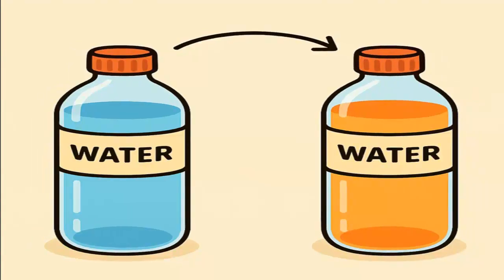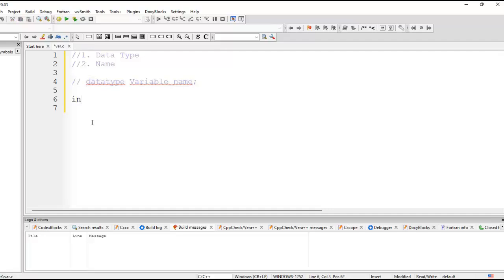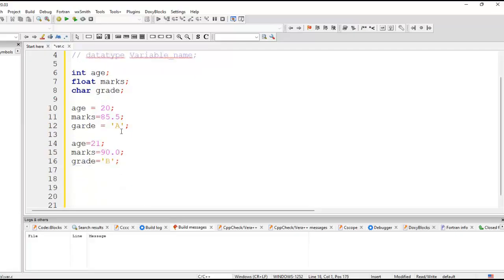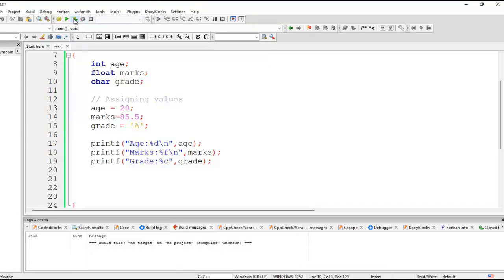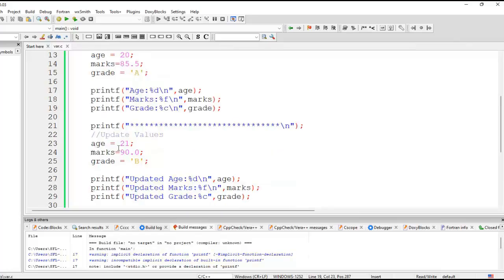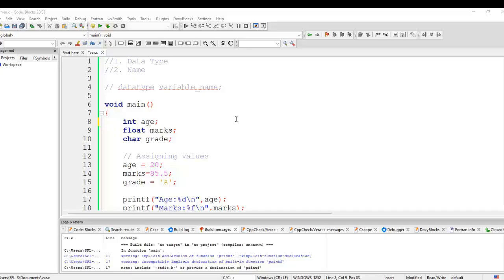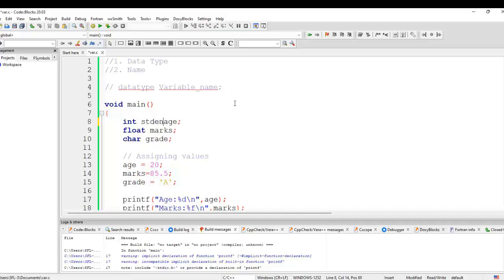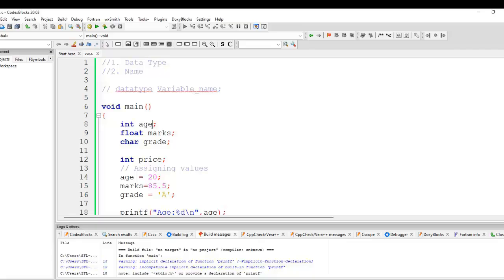Variables in C | Programming in C